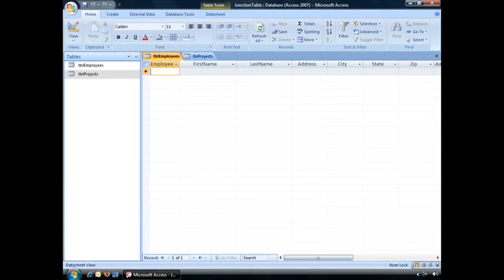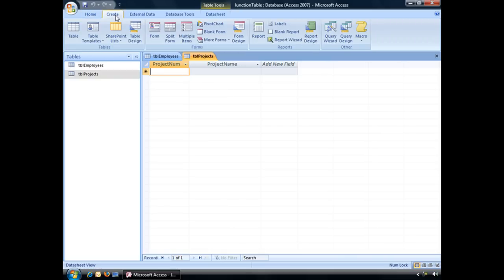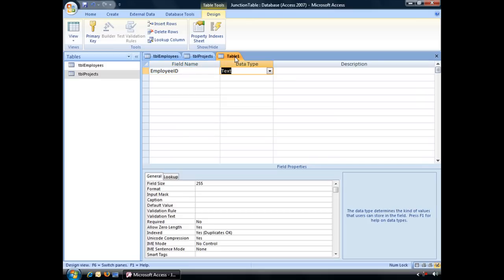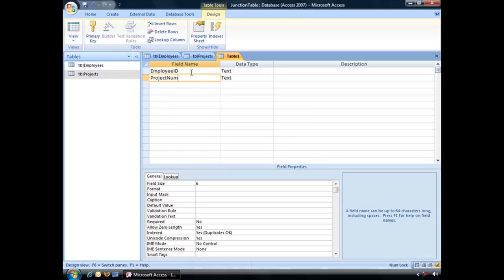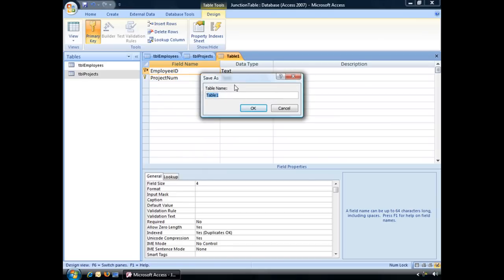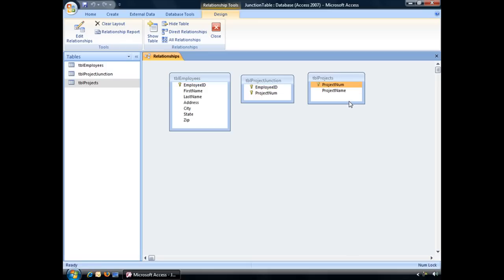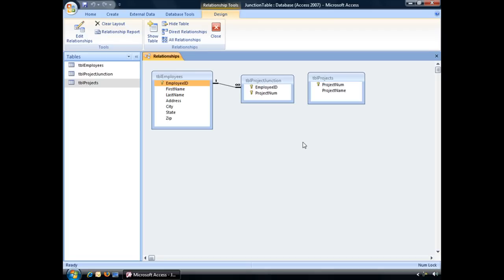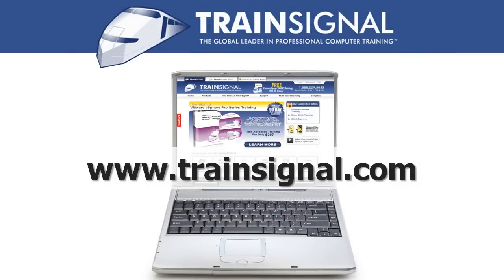Creating a Many-to-Many Relationship in an Access Database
In this Access 2007 database tutorial, you will learn how to create a junction table in order to create a many-to-many relationship, where many employees can be related to many projects at once--all while maintaining primary keys and referential integrity.